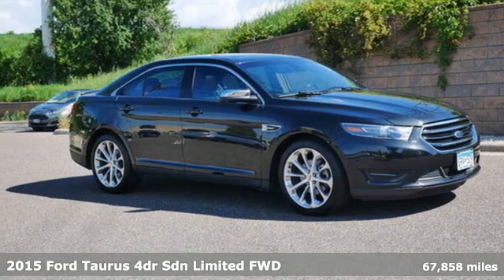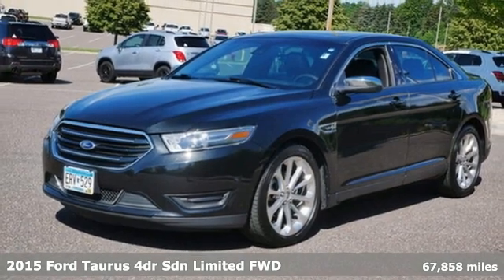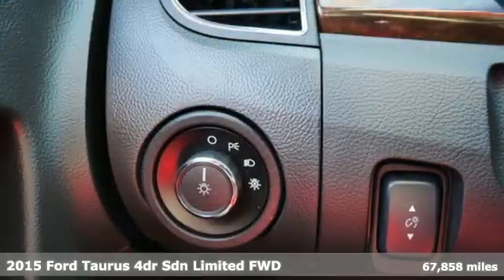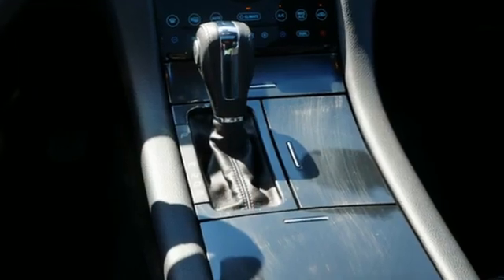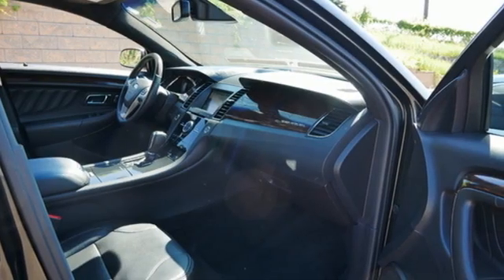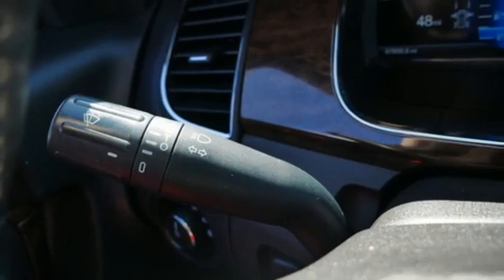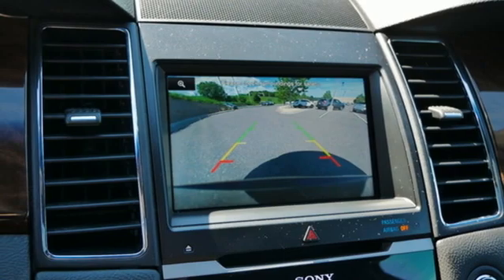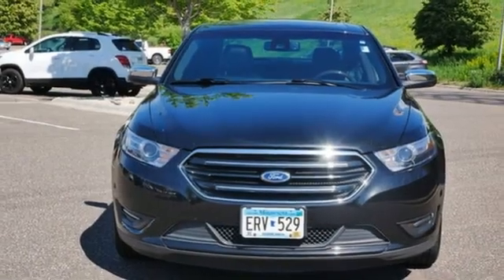Used 2015 Ford Taurus Minneapolis MN Eden Prairie, MN P9218A6 - SOLD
Year: 2015
Make: Ford
Model: Taurus
Trim: 4dr Sdn Limited FWD
Engine: 213 L V6 Cylinder Engine Cyl.
Transmission: 6-Speed A/T
Color: Tuxedo Black Metallic
Interior: Charcoal Black
Mileage: 67858
Stock #: P9218A6
VIN: 1FAHP2F81FG169814
GREAT MILES 67,828! JUST REPRICED FROM $35,280, FUEL EFFICIENT 29 MPG Hwy/19 MPG City! Heated Leather Seats, Sunroof, NAV, Dual Zone A/C, Remote Engine Start, Bluetooth, Flex Fuel, Back-Up Camera, WHEELS: 20 POLISHED ALUMINUM READ MORE! KEY FEATURES INCLUDE: Back-Up Camera, Flex Fuel, Bluetooth, Remote Engine Start, Dual Zone A/C Keyless Entry, Steering Wheel Controls, Child Safety Locks, Electronic Stability Control, Heated Mirrors. OPTION PACKAGES: EQUIPMENT GROUP 301A 2nd Row Heated Seats, Heated Steering Wheel, BLIS Blind Spot Info System w/Cross Traffic Alert, Radio: Sony AM/FM Single CD/MP3 Capable, 12 Sony branded speakers w/additional IP center channel speaker, audio input jack and SiriusXM satellite radio w/, HD Radio, Auto-Dimming Driver Side Mirror, Limited Branded Front Floor Mats, Auto High Beam/Rain Sensing Wipers, Rear Power Sunshade, DRIVER ASSIST PACKAGE Adaptive Cruise Control & Collision Warning, brake support, Lane Keep Assist & Departure Warning System, Active Park Assist, POWER MOONROOF, VOICE-ACTIVATED NAVIGATION SYSTEM, WHEELS: 20 POLISHED ALUMINUM Tires: P245/45R20 AS BSW, MULTI CONTOUR SEATS W/ACTIVE MOTION, REAR SPOILER, CHARCOAL BLACK, HEATED & COOLED PERFORATED LEATHER FR BUCKET SEATS 10-way power driver and passenger seat (fore/aft, up/down, tilt, lumbar, recline) w/driver seat memory. Ford Limited with Tuxedo Black Metallic exterior and Charcoal Black interior features a V6 Cylinder Engine with 288 HP at 6500 RPM*. EXPERTS RAVE: Great Gas Mileage: 29 MPG Hwy. AFFORDABILITY: Approx. Original Base Sticker Price: Reduced from $35,280. MORE ABOUT US: Metropolitan Ford Of Eden Prairie in Eden Prairie Pricing analysis performed on 6/2/2022. Horsepower calculations based on trim engine configuration. Fuel economy calculations based on original manufacturer data for trim engine configuration. Please confirm the accuracy of the included equipment by calling us prior to purchase.

Address:
12477 Plaza Drive